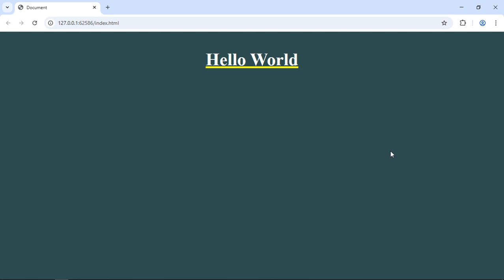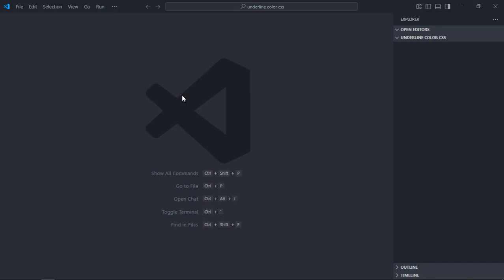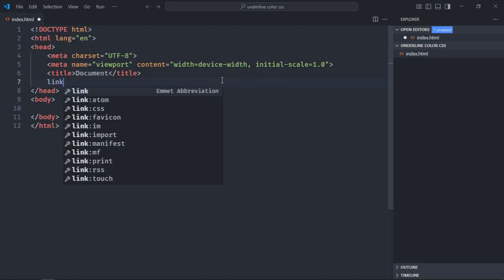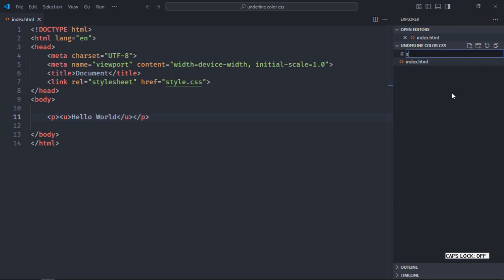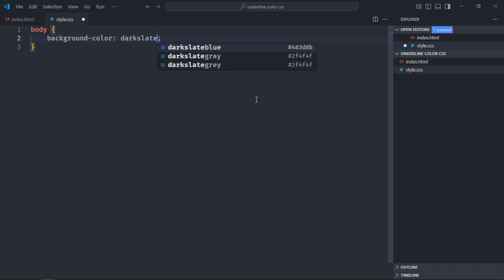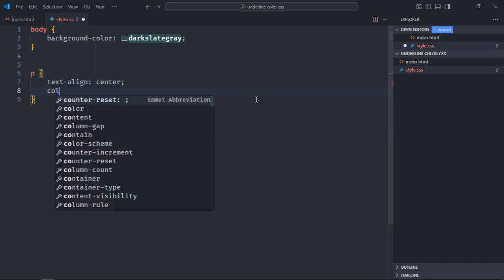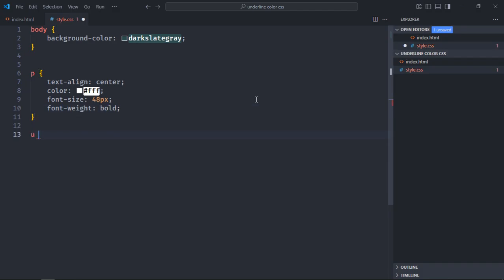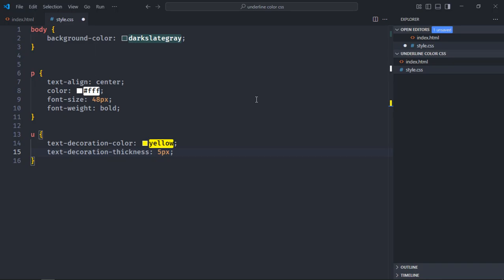How to Change Underline Color in HTML and CSS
In this video, you will learn how to change underline color in html and css. I hope you'll like the video and leave your feedback and suggestions for future video tutorials.

0:00 Intro
0:14 HTML
0:39 CSS
1:29 Final Output